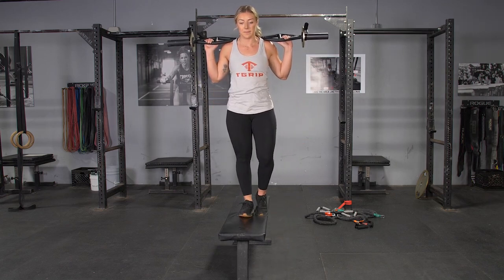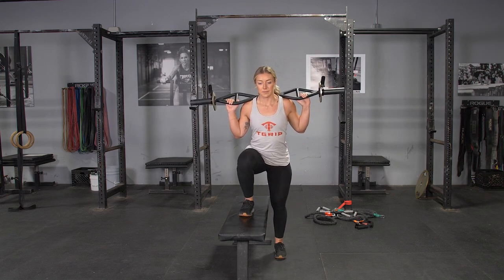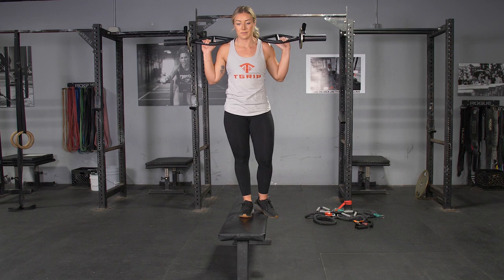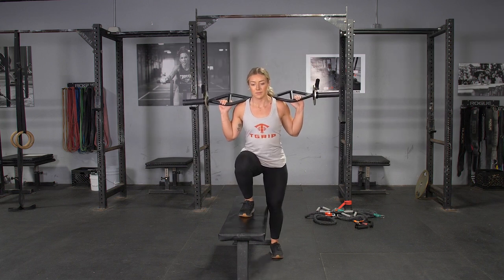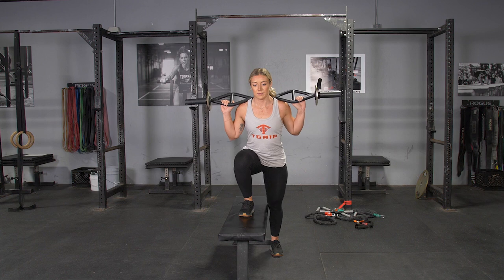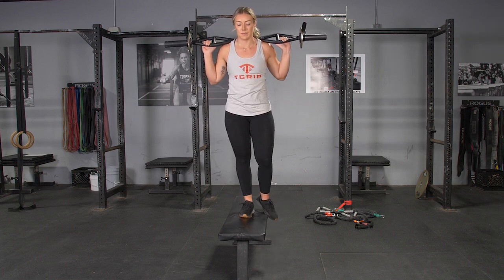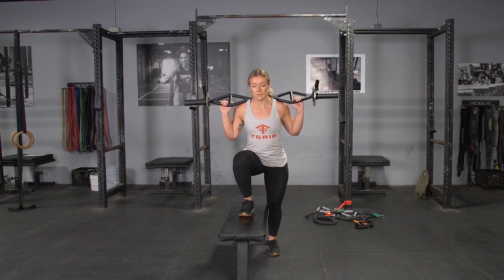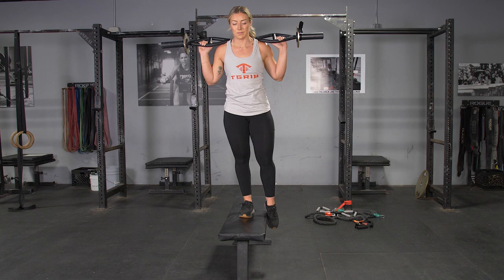Side Step Up Excercise w/ TGRIP Orginal Bar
The Side Step Up Exercise with the TGrip Original Bar is a great way to target and strengthen the glutes, quads, and hips. This lateral movement enhances balance, coordination, and lower body muscle tone. The TGrip Original Bar offers a comfortable, secure grip, ensuring proper form and stability during the exercise. Add Side Step Ups to your fitness routine to improve overall leg strength, stability, and muscle definition.